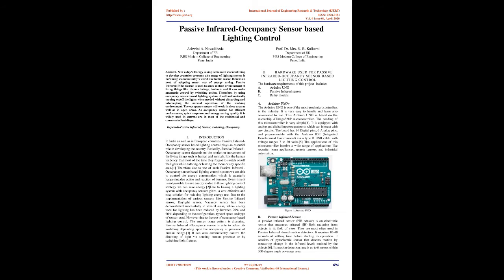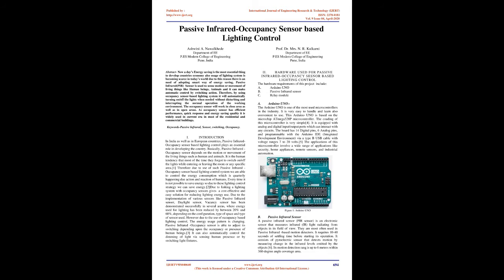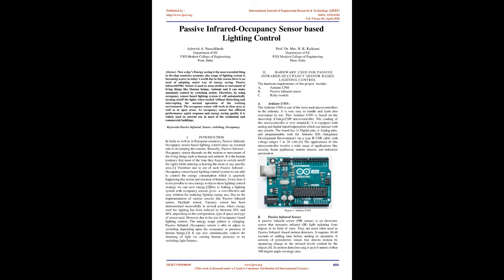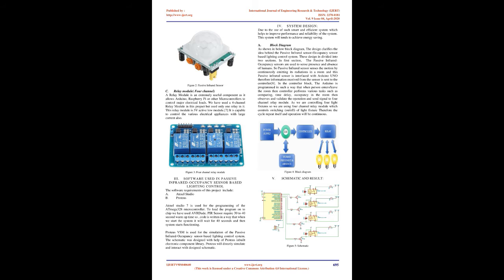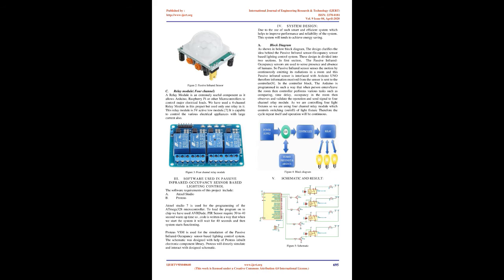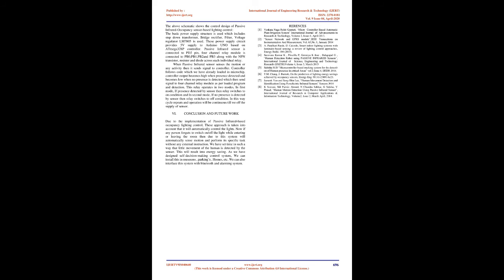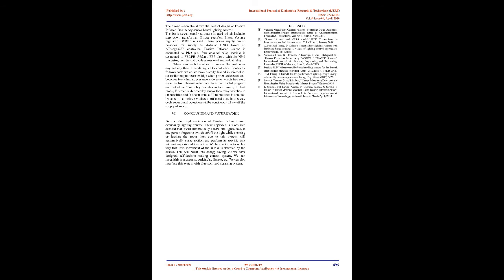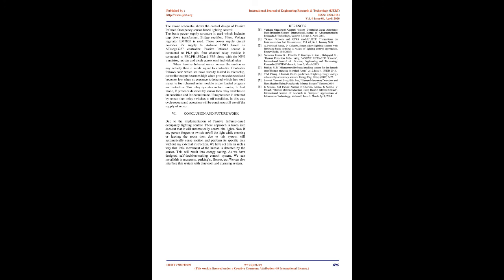Passive Infrared-Occupancy Sensor based Lighting Control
Ashwini A. Nawalkhede , Dr. N. R. Kulkarni

Now a days Energy saving is the most essential thing to develop countries economy also usage of lighting system is becoming scarce in todays world due to this reason there is an need of adopting smart way of energy saving. Passive Infrared(PIR) Sensor is used to sense motion or movement of living things like Human beings, Animals and it can make automatic control by switching action. Therefore, by using occupancy sensor-based lighting system it will automatically turning on/off the lights when needed without disturbing and interrupting the normal operation of the working environment. The occupancy sensor will work in close area as well as in open areas. As occupancy sensor has efficient performance, quick response and energy saving quality it is widely used in current era in most of the residential and commercial buildings.